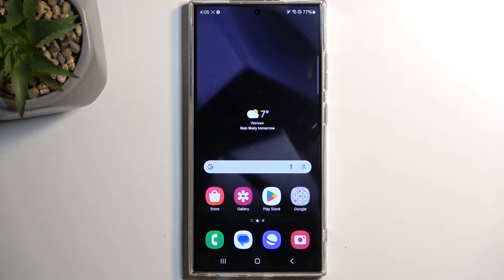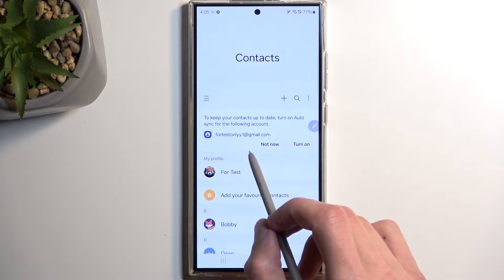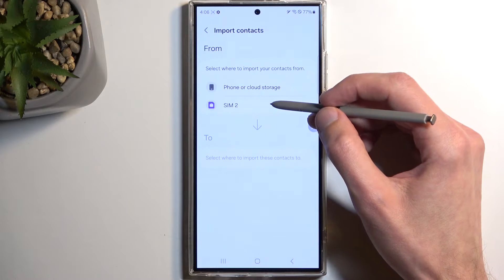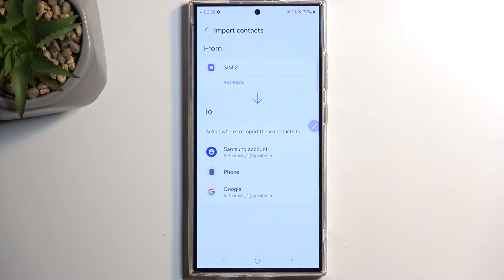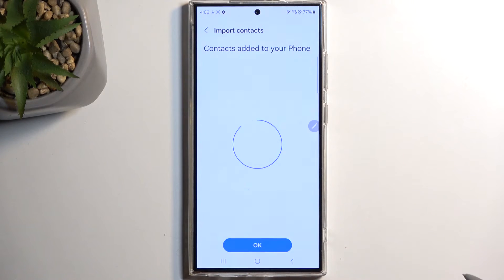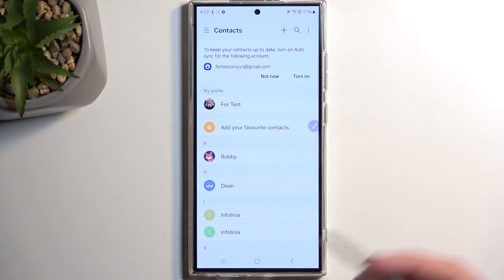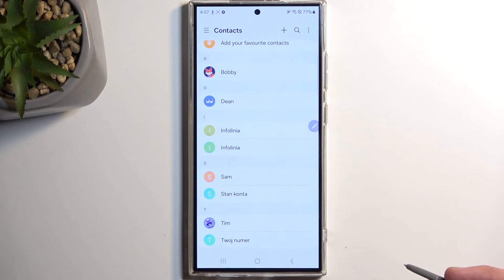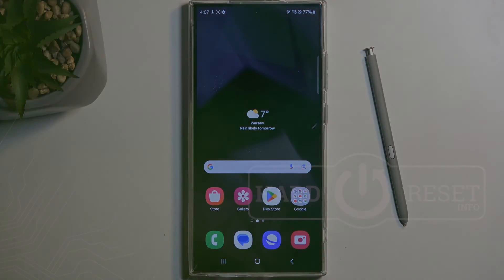How to Import Contacts on SAMSUNG Galaxy S24 Ultra?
Find out more:
In this user-friendly tutorial, you will learn the step-by-step process of importing contacts onto your SAMSUNG Galaxy S24 Ultra smartphone. Whether you're switching to a new Galaxy S24 Ultra or need to consolidate contacts from various sources, mastering the importation process ensures that all your important contacts are readily accessible on your device. With clear instructions and helpful tips, this tutorial empowers you to effortlessly import contacts onto your Galaxy S24 Ultra, streamlining your communication experience.

Where can I find the contacts import feature on the SAMSUNG Galaxy S24 Ultra?
What are the different sources from which I can import contacts onto my Galaxy S24 Ultra?
Can I import contacts from my Google account, SIM card, or other devices onto the Galaxy S24 Ultra?
Are there any limitations on the number of contacts I can import at once?
How do I ensure that imported contacts are properly organized and categorized on my Galaxy S24 Ultra?